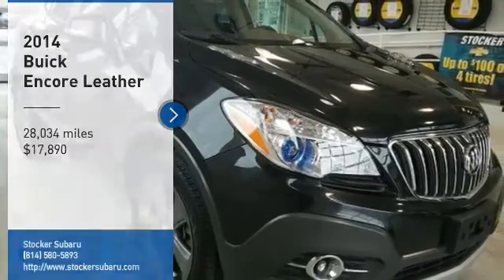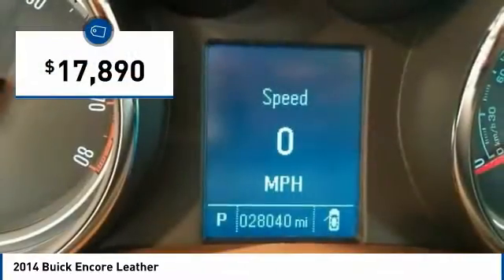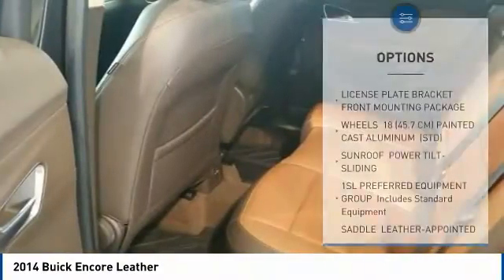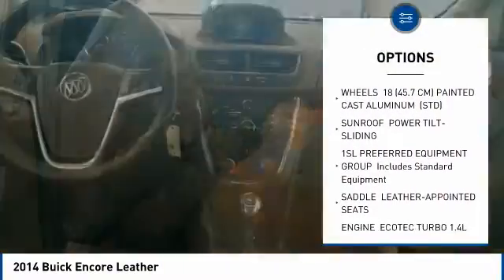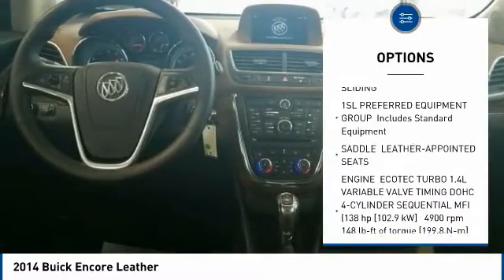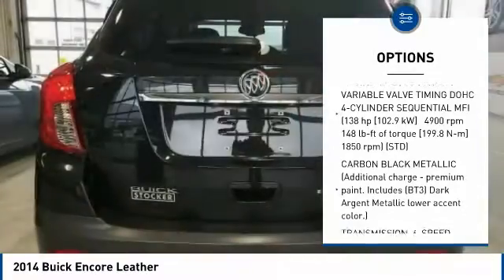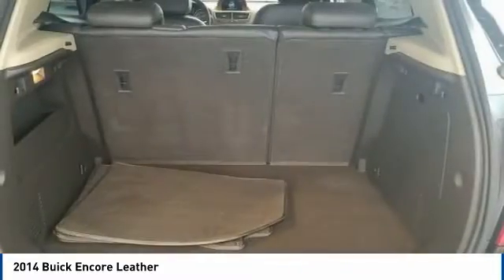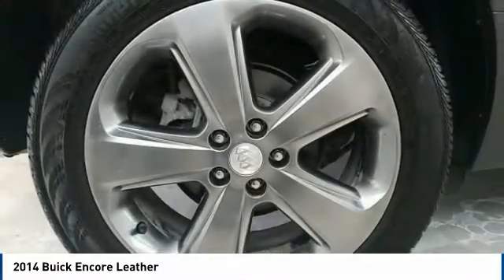2014 Buick Encore State College PA 204673A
Stocker Subaru Inventory Video
2014 Buick Encore Leather

Stocker Subaru
1454 Dreibelbis Street
State College PA 16801

Land a bargain on this 2014 Buick Encore Leather while we have it. Roomy yet easy-moving, its low maintenance Automatic transmission and its strong Turbocharged I4 1.4/83 engine have lots of pep for a bargain price. It s loaded with the following options: WHEELS, 18 (45.7 CM) PAINTED CAST ALUMINUM (STD), TRANSMISSION, 6-SPEED AUTOMATIC, ELECTRONICALLY CONTROLLED WITH OVERDRIVE includes Driver Shift Control (STD), SUNROOF, POWER TILT-SLIDING, SEATS, FRONT BUCKET (STD), SADDLE, LEATHER-APPOINTED SEATS, LICENSE PLATE BRACKET, FRONT MOUNTING PACKAGE, ENGINE, ECOTEC TURBO 1.4L VARIABLE VALVE TIMING DOHC 4-CYLINDER SEQUENTIAL MFI (138 hp [102.9 kW]   4900 rpm, 148 lb-ft of torque [199.8 N-m]   1850 rpm) (STD), DARK ARGENT METALLIC LOWER ACCENT COLOR, CARBON BLACK METALLIC (Additional charge - premium paint. Includes (BT3) Dark Argent Metallic lower accent color.), and AUDIO SYSTEM WITH NAVIGATION, AM/FM/SIRIUSXM STEREO, SINGLE CD PLAYER AND MP3 PLAYER with navigation, IntelliLink with 7 diagonal color LCD display, GPS navigation system, USB port, Radio Data System (RDS) and auxiliary input jack. You ve done your research, so stop by Stocker Chevrolet Subaru at 701 Benner Pike, State College, PA 16801 today to take a test drive of this great vehicle!